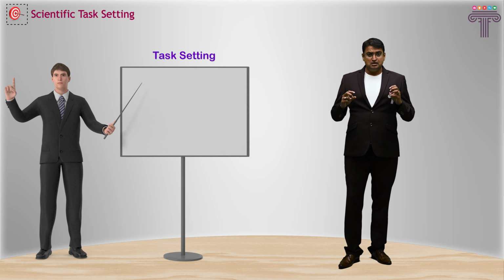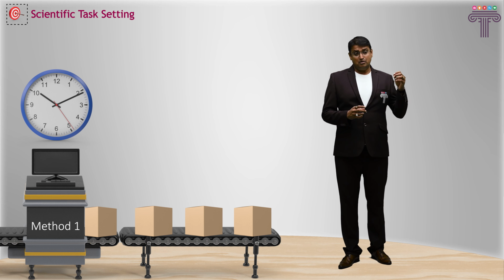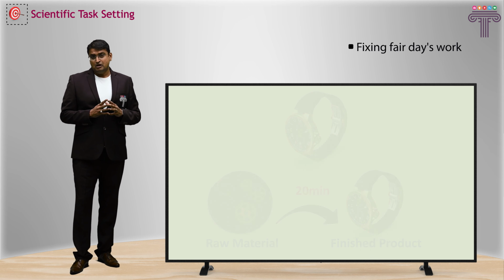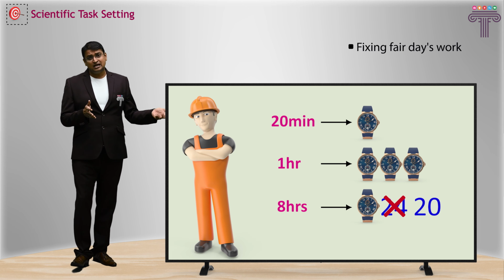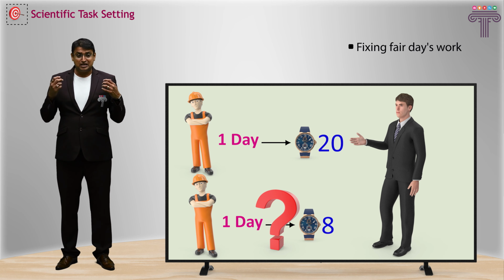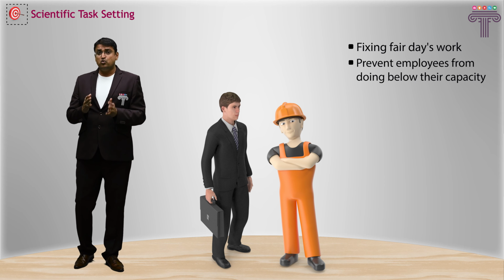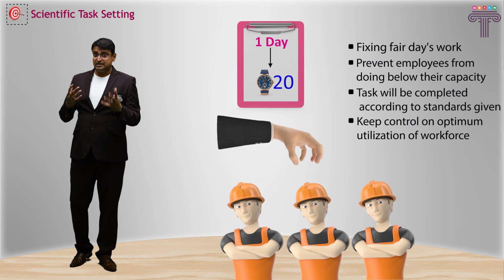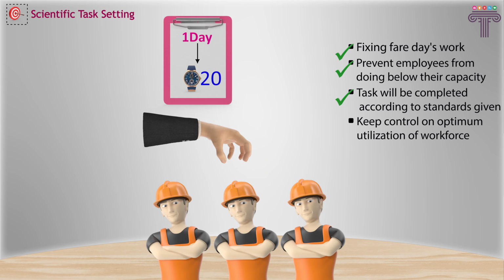Scientific Task Setting | Techniques of Scientific Management | Amit Laddha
Here, we share easy-to-understand videos on topics related to commerce and management. we make complex topics simple and easy to understand.

 Laddha Classes.
24, Housing society, Behind District Court, Jalgaon.